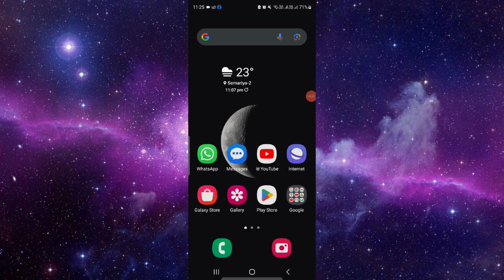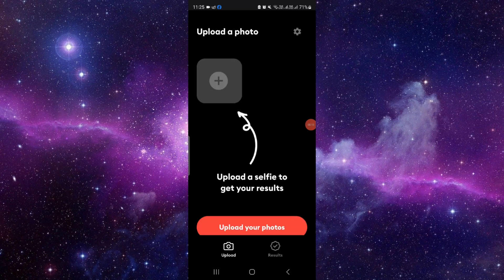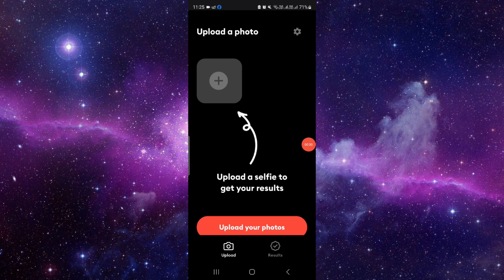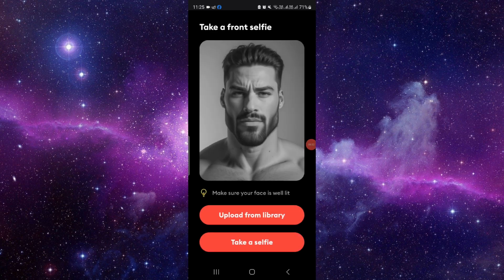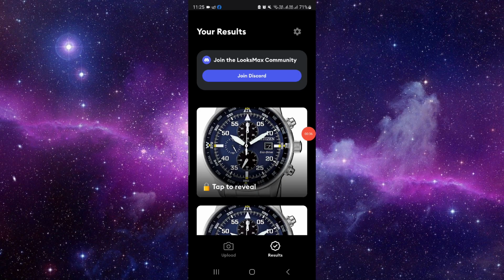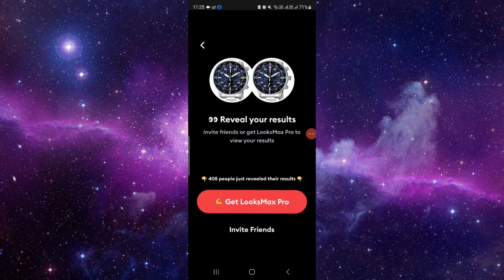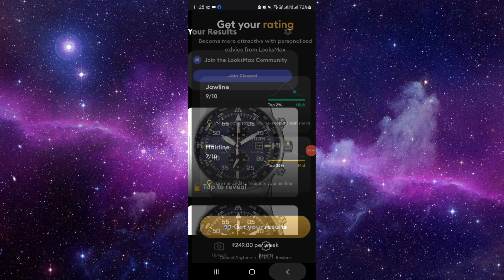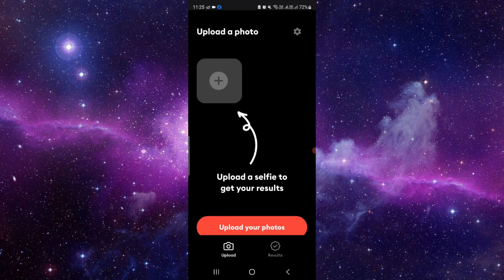✅ LooksMax AI app - what is it How to use (Full Guide)